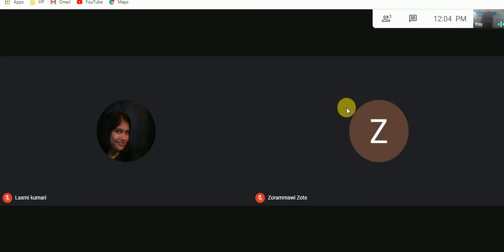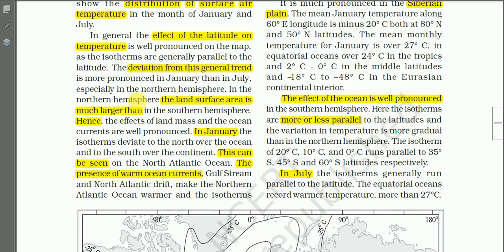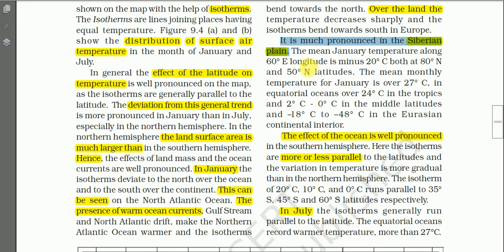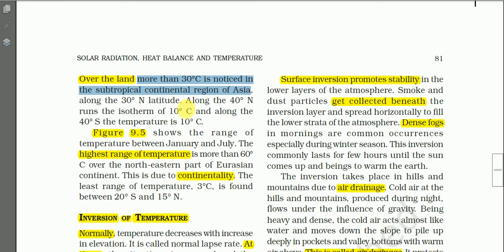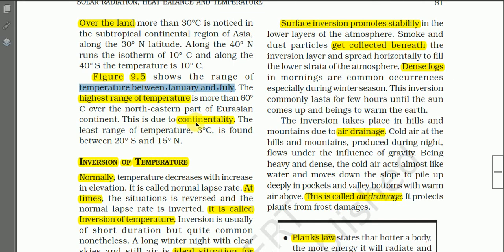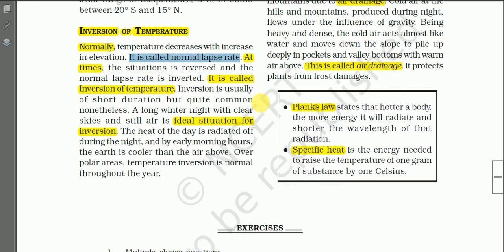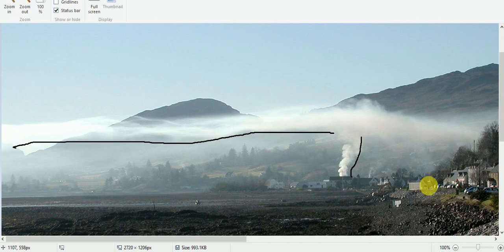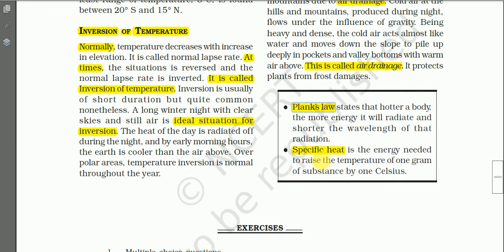Global Distribution of Temperature & Temperature Inversion, 11 NCERT Geog. by Shyamkumar (PGT, NVS)